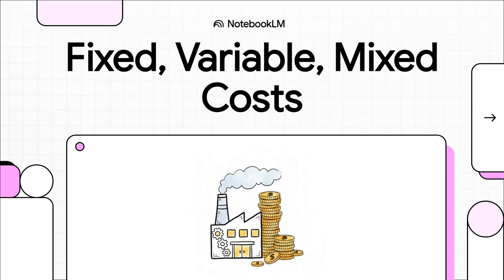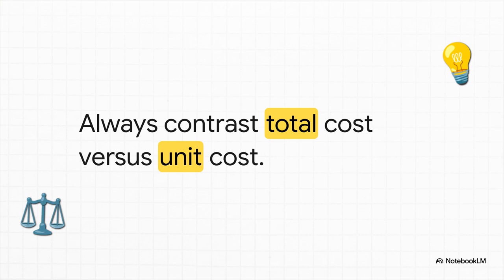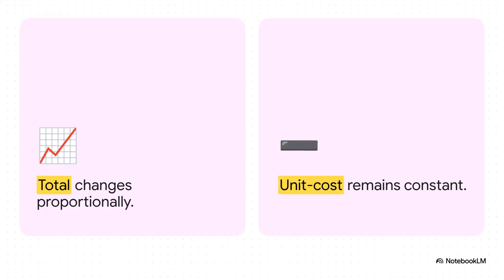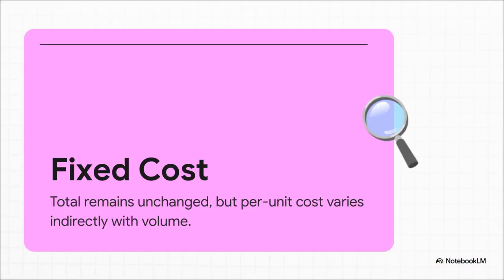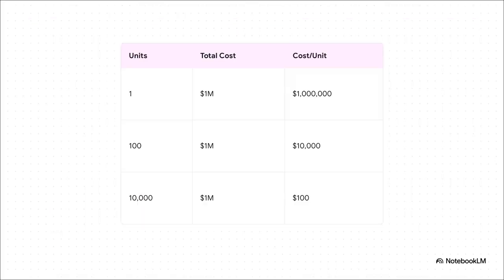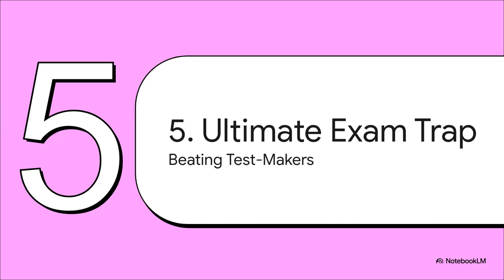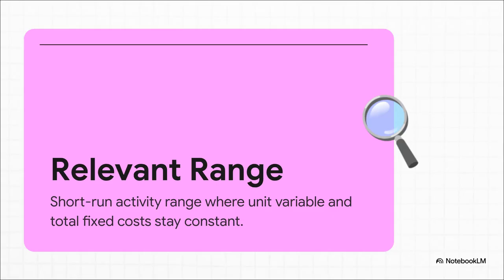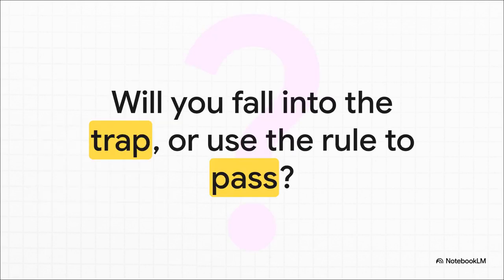Fixed Costs, Variable Costs, and Mixed Costs Made Simple | CPA BAR